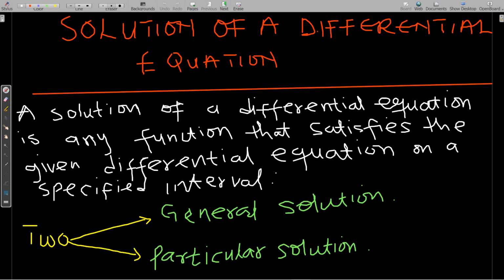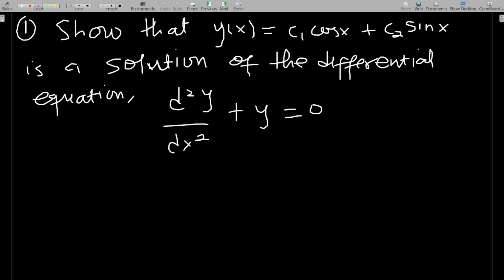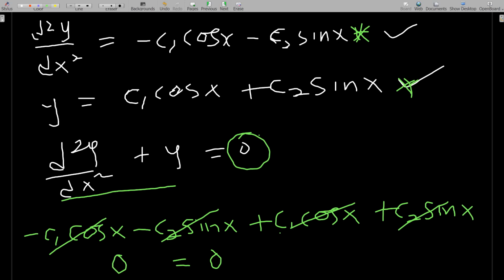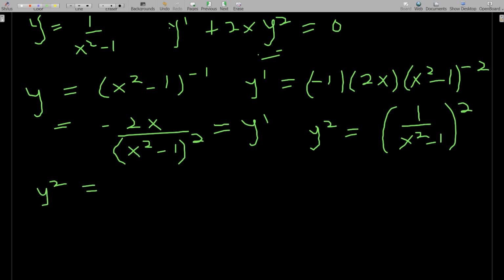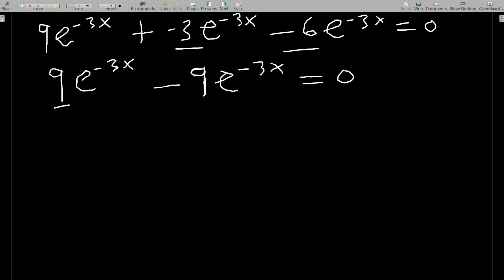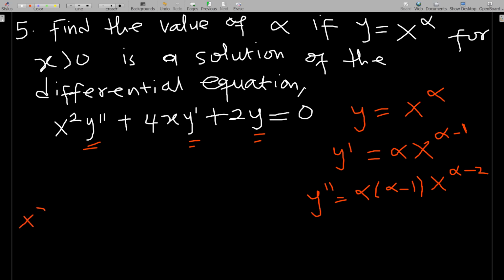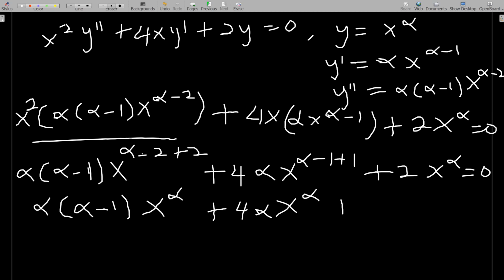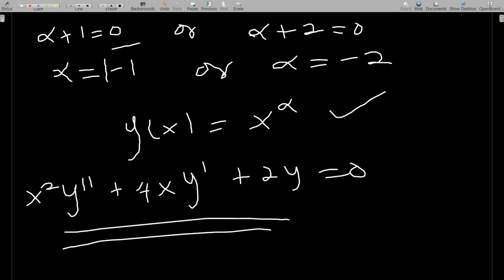Solution of a differential equation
This video takes you through Solution of a differential equation By Mexams